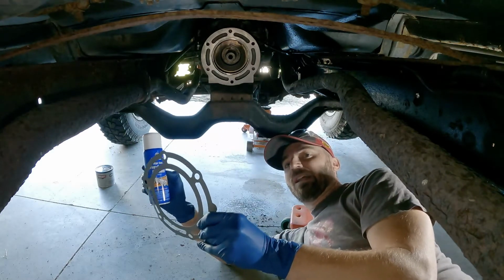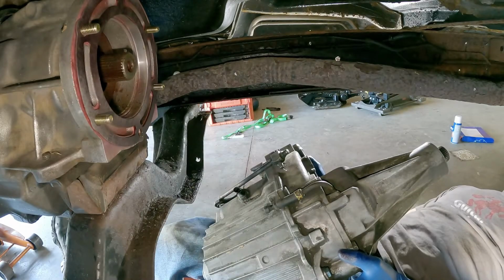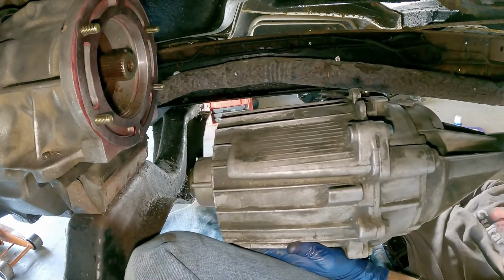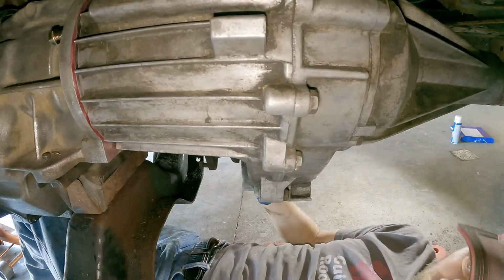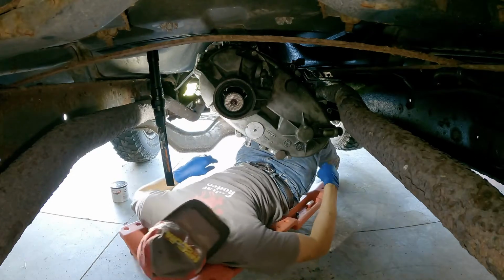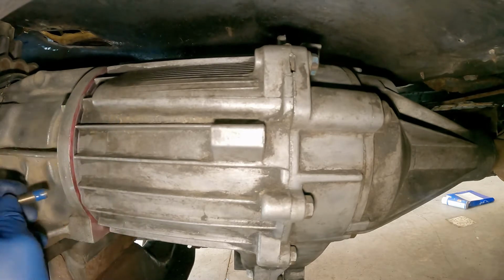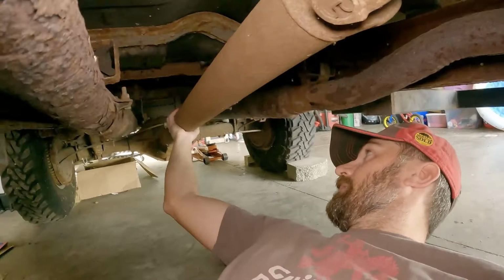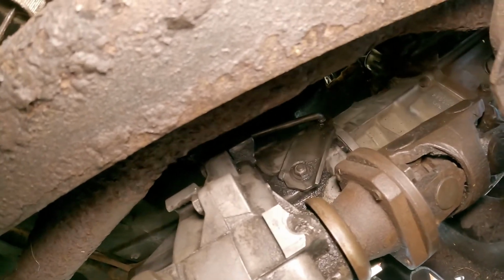Squarebody Transfer Case Install | NV4500 Swap Ep. 9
I'm nearing the end of my NV4500 swap, and it's time to install the transfer case. Watch me put this NP208 transfer case up with my bare hands as I install a transfer case without a jack.